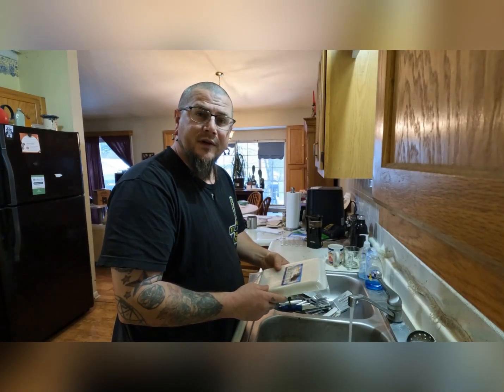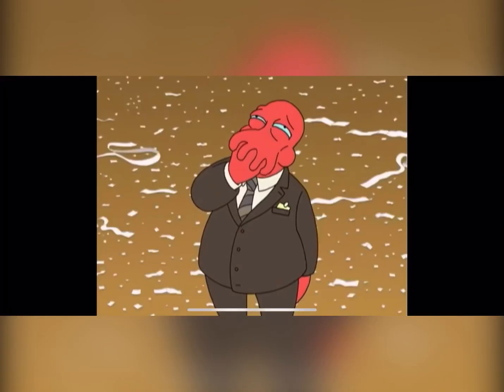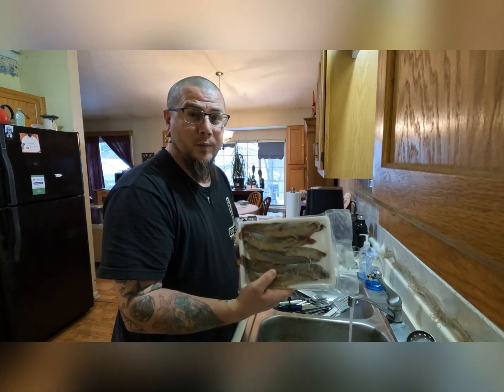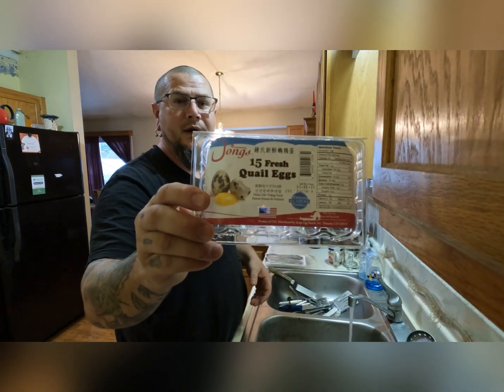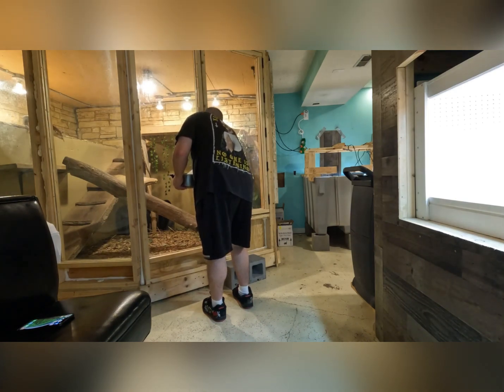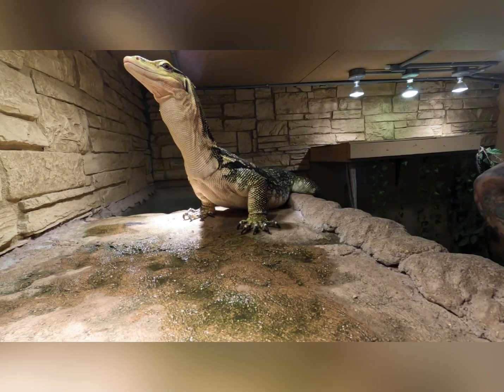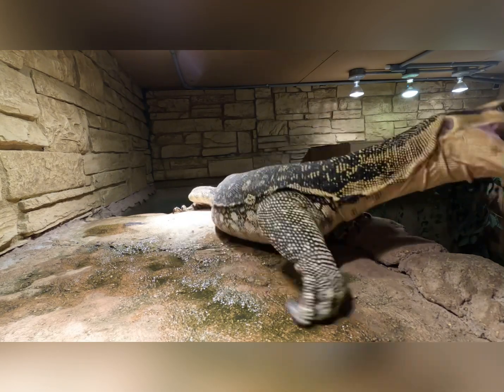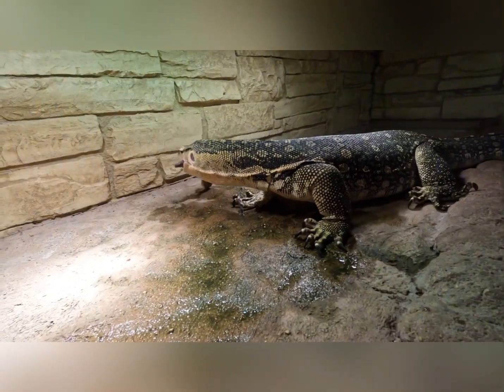Feeding loaches to my reptiles !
Feeding some giant Dojo loaches to Jupiter and Chico , my monitor and caiman !